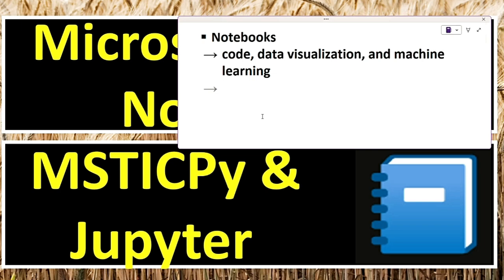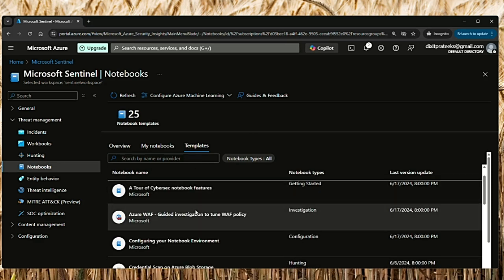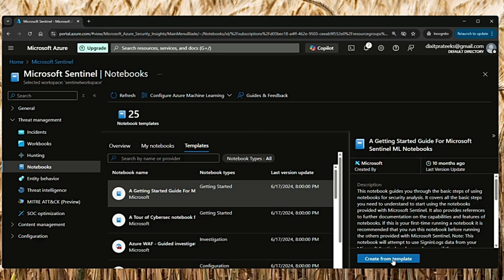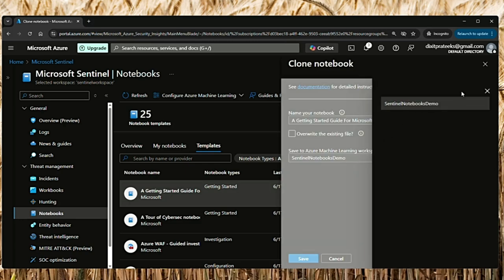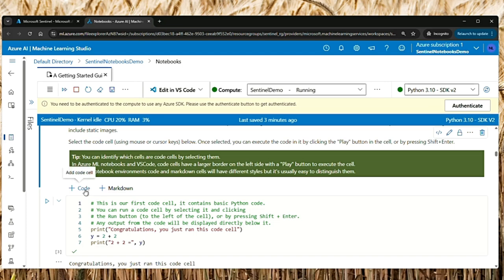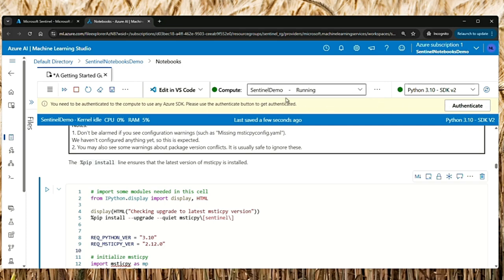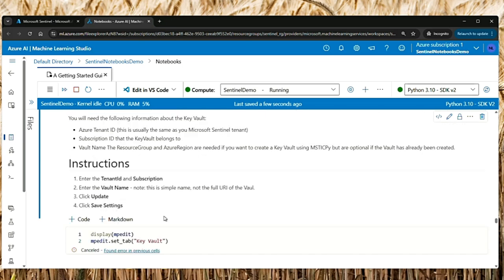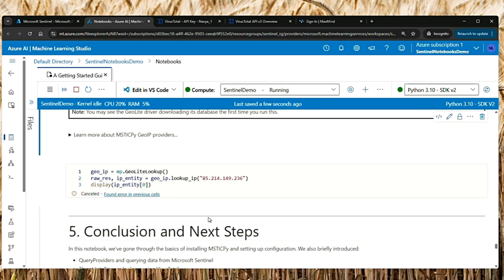Microsoft Sentinel Notebooks | How to Investigate Threats with Jupyter & MSTICPy | Azure Sentinel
Welcome to our Microsoft Sentinel Series! 🚀 Our goal is to help you become an expert in Microsoft Sentinel through practical, hands-on demos.

In this chapter, we discussed Microsoft Sentinel Notebooks:

What are Microsoft Sentinel Notebooks
What are Jupyter Notebooks
When to use Jupyter Notebooks
Different types of Microsoft Sentinel Notebooks
Python packages
MSTICPy
How to create a Microsoft Sentinel Notebook
Notebook templates
Running code in notebooks
Demos on the above topics

Whether you're a beginner or looking to deepen your understanding, this series is designed to provide valuable insights and actionable knowledge.

Microsoft Sentinel Tutorial
Microsoft Sentinel Full Course